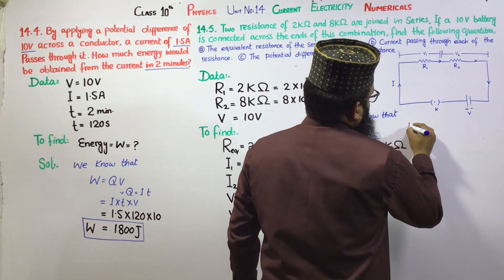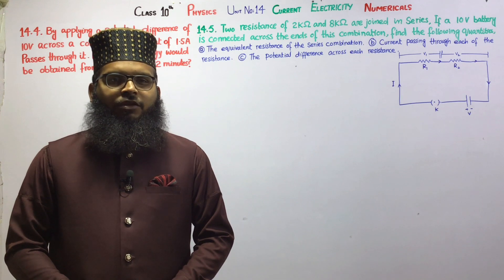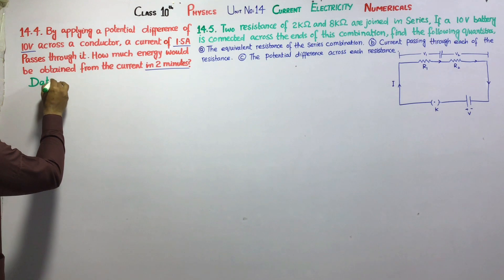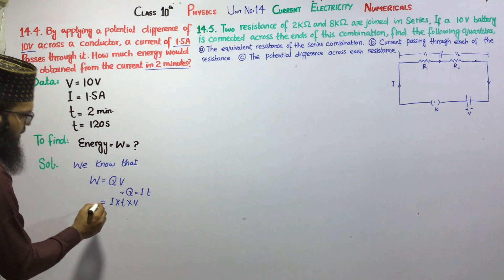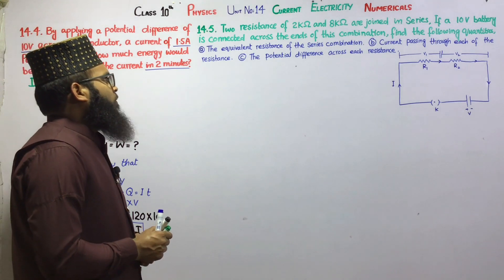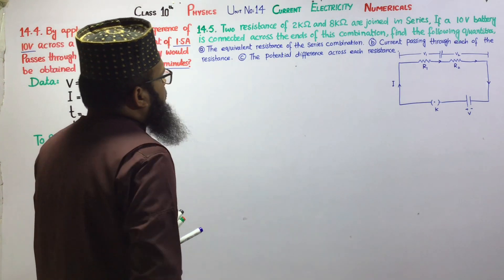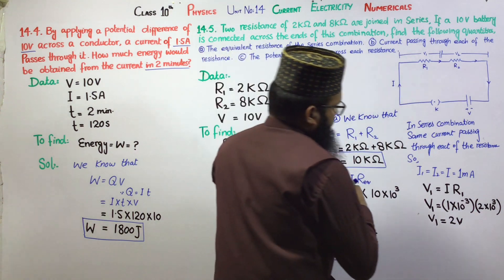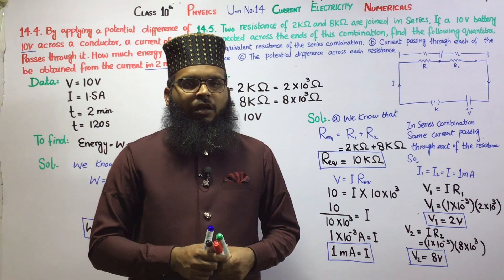Class 10 - Physics - Unit 14 - Current electricity - Numericals ( 14.4 - 14.5 ) | Sir Abdul Wajid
In this lecture of chapter no 14  Physics class 10th. We will cover the numericals
After studying this lecture, Student will be able to : Solve the numerals (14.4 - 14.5 )

Bundle of thanks